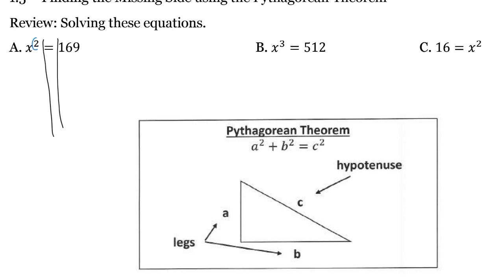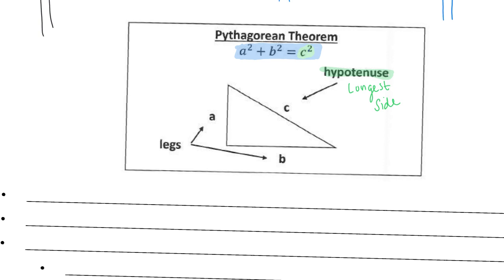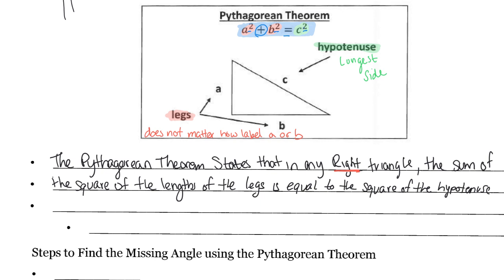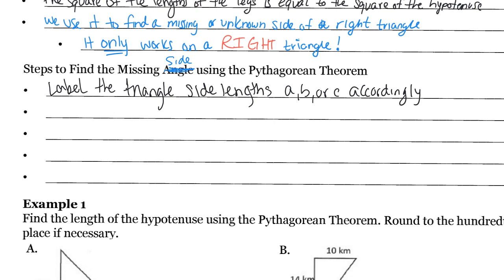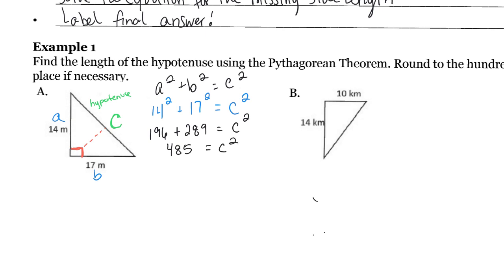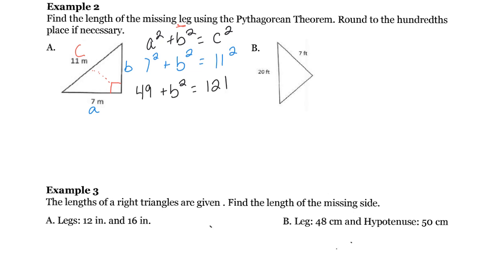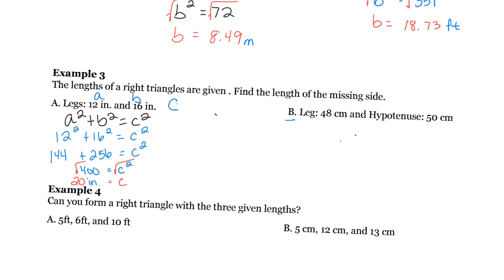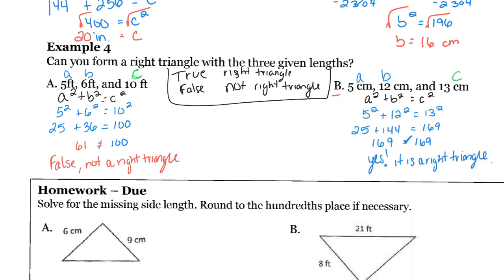1.5 Pythagorean Theorem Missing Side Length